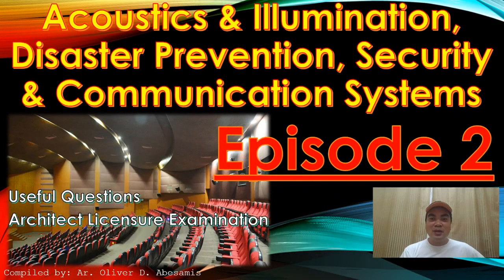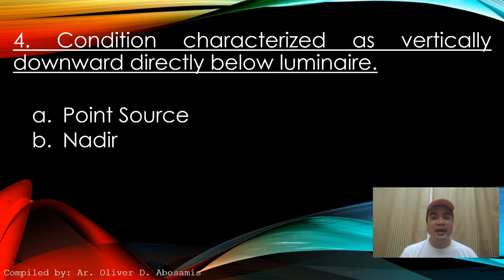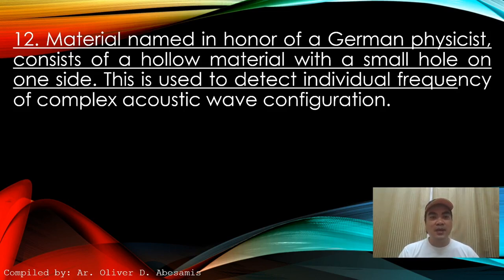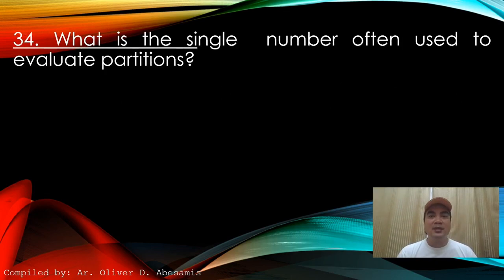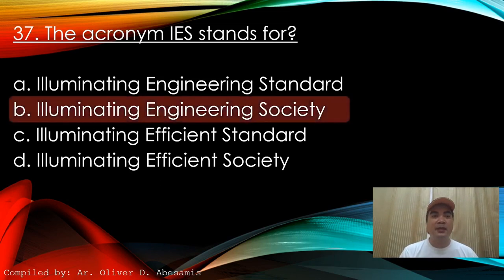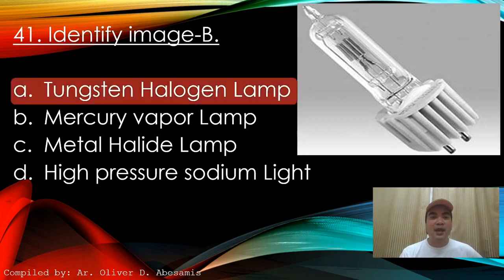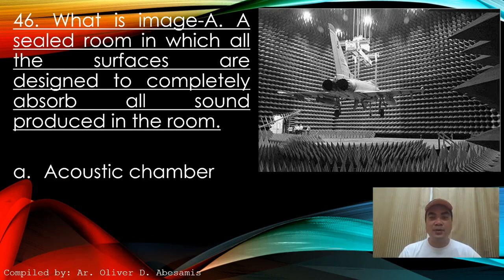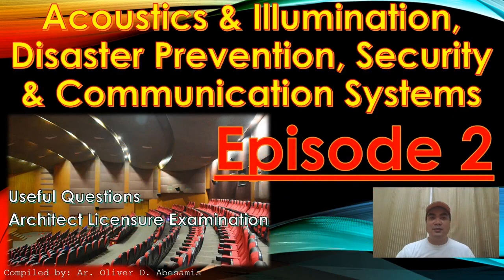ACOUSTICS & ILLUMINATION, DISASTER PREVENTION, SECURITY & COMMUNICATION SYSTEM Episode 2 ALE Review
These are sample question in relation to ACOUSTICS & ILLUMINATION, DISASTER PREVENTION, SECURITY & COMMUNICATION SYSTEMS which is connected to architecture.

1. you can find some Definition of terms.
2. Related Images and Symbols for Lighting equipment and lights, and for communication systems.